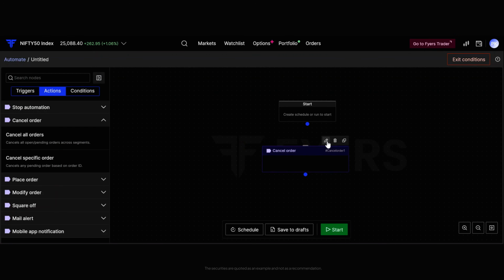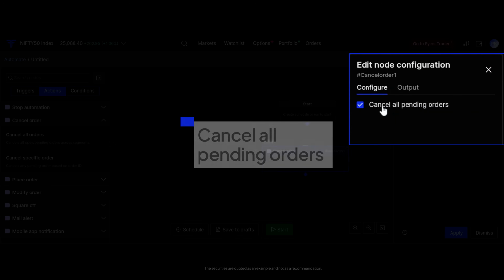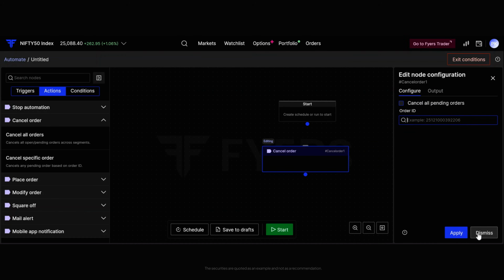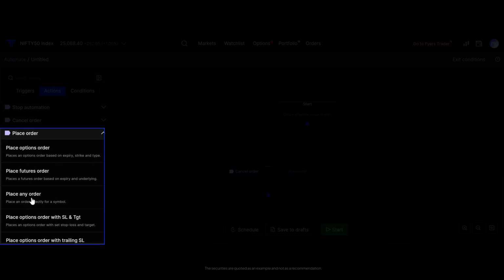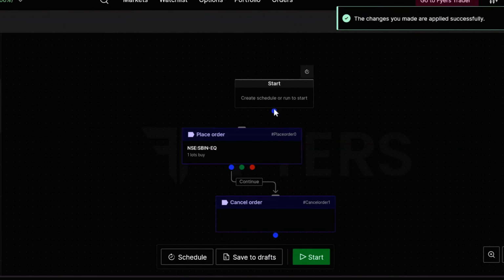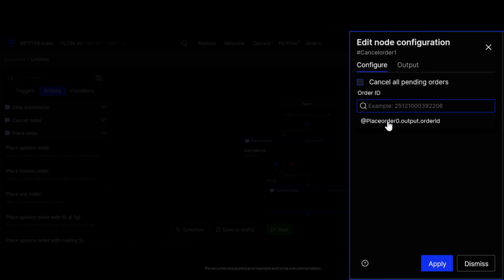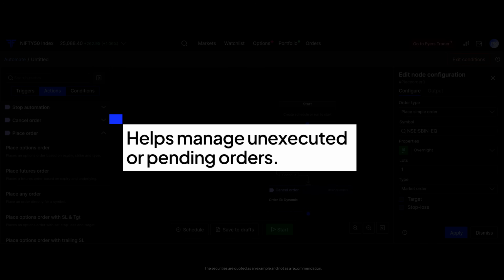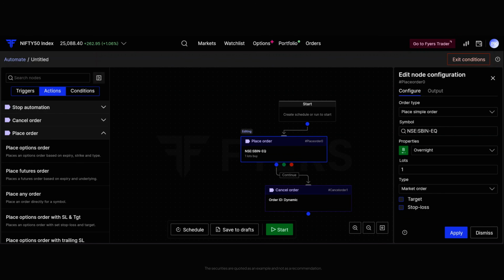Cancel Order Action | Automate Order Cancellations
In this video, we explain how to use the Cancel Order action and how this action helps you cancel specific orders or all pending orders in your order book.

The Cancel Order action allows you to:

•  Cancel all pending orders at once,or
•  Cancel a specific order using its order ID

We walk through:

• How to select the Cancel Order action from the actions list
• The option to cancel all pending orders
• How to cancel a specific order using an order ID
• How order IDs are automatically prefilled from previous Place Order actions

This action is especially useful when orders are not getting executed, helping you manage open orders and avoid unintended exposure.

💬 Have questions about using the Cancel Order action?